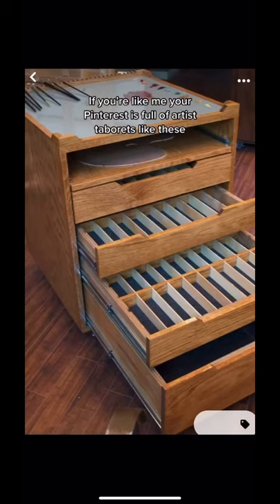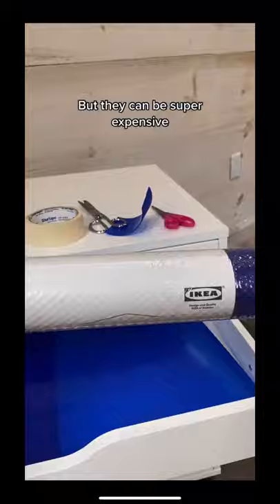QUICK 🎨 TIP || Get A Professional Painter’s Taboret For Less (IKEA Hack!)